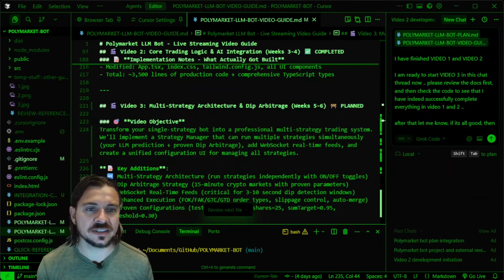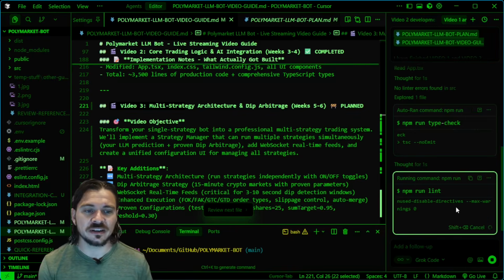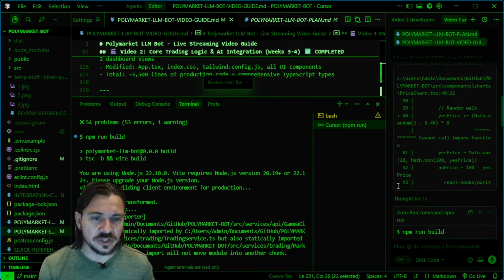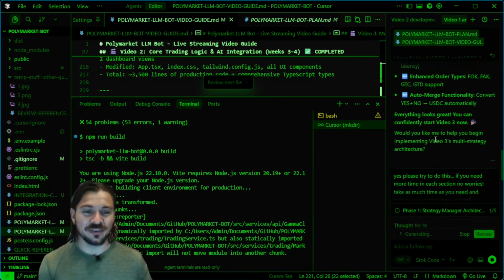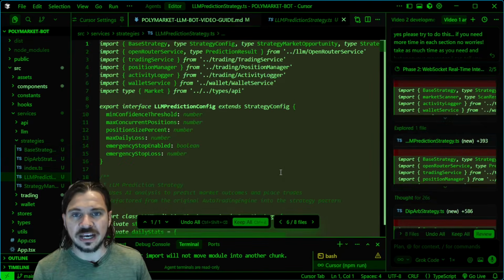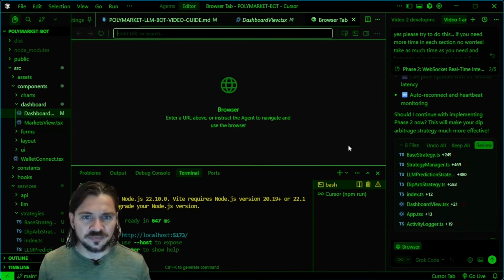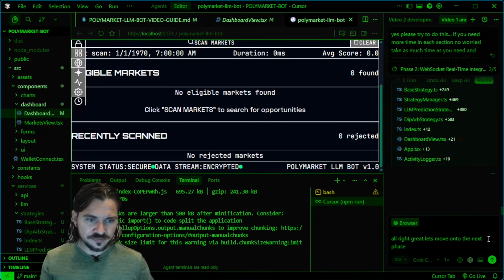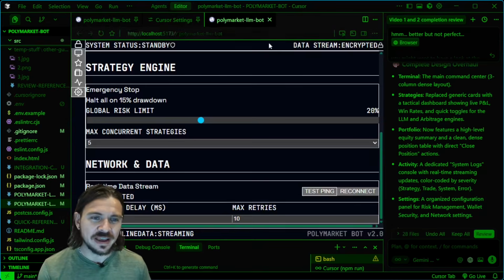Vibe Coding an AI Polymarket Bot (Part 3: Strategies & RealTimeData)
Part 3 of 4. We are now implementing the core intelligence of the bot: Multi-Strategy support and Real-Time Data ingestion.

Before you begin, be sure to create your FRESH Polymarket account via THIS

In this video, I code the "Strategy Manager" to handle two distinct trading methods: LLM Prediction (using AI to bet on 50/50 markets) and Dip Arbitrage (buying the rebound on fast drops). Crucially, we upgrade the bot from simple API calls to WebSockets for live, millisecond-latency price updates.

IN THIS VIDEO:
- Multi-Strategy Architecture: Managing different trading logic simultaneously
- Coding the "Dip Arbitrage" Strategy
- Integrating Polymarket WebSockets for Real-Time Data
- Using Cursor (Grok) for backend logic & Gemini for a massive UI polish
- Debugging TypeChecks and Linting errors in real-time

THE TECH STACK:
- AI Models: Cursor (Grok & Gemini models)
- Real-Time Data: Polymarket WebSocket Client
- Backend Logic: TypeScript Strategy Managers
- Frontend: React + Vite (Refined Terminal UI)

TIMESTAMPS:
0:00 - Intro & Documentation Updates
1:45 - Using Cursor (Grok) to Analyze the Codebase
3:10 - The Build Process (Lint, TypeCheck, Build)
6:10 - Phase 1: Coding the Strategy Manager (LLM + Dip Arb)
12:30 - Phase 2: WebSockets & Real-Time Data Integration
15:00 - The "Gemini" UI Overhaul (Terminal & Tabs)
16:15 - Final Look at the New Dashboard

RESOURCES:
I am maintaining a live build document for this project.